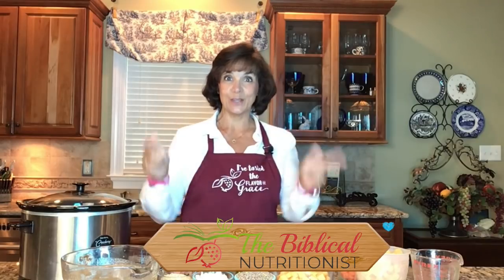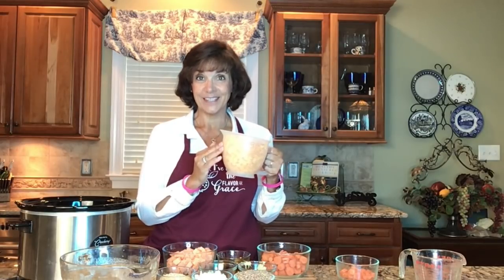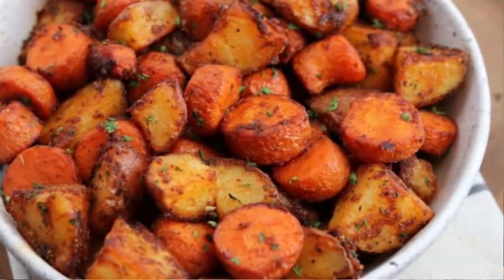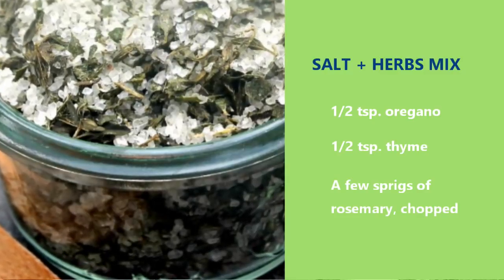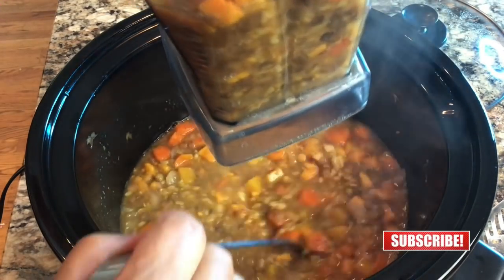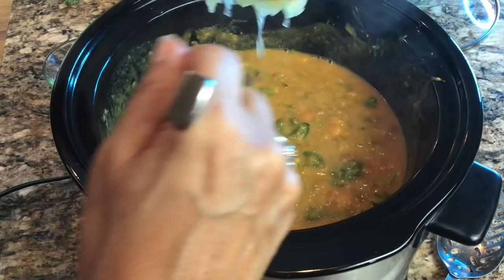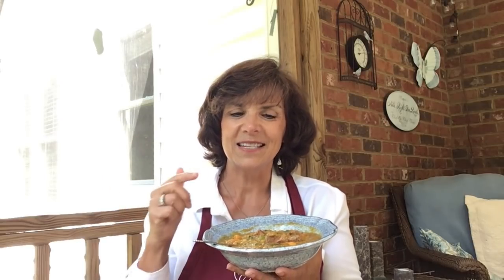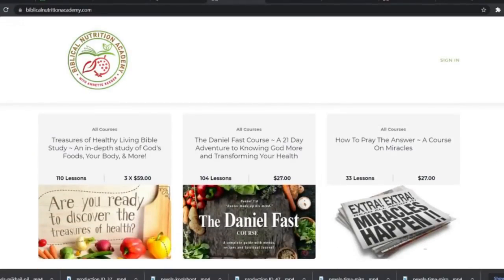Vegan Lentil Detox Soup - Protein Packed Daniel Fast Dinner Recipe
This best lentil soup recipe is a MUST-TRY. Whether you are doing the Daniel Fast or going plant-based, or simply want a tasty and easy soup to make, this lentil detox soup is so perfect!

Learn more about the benefits of Lentils and print this recipe

Today it's time to cook, we're going to put together the yummiest soup ever. In fact, this is just the perfect tastiest and best lentil soup recipe detox soup you can ever enjoy. This is a lentil detox soup. And yes, we've got some key ingredients that are going to make a difference to your microbiome, therefore mental clarity, therefore weight loss and there we go, it combines everything.

Best Lentil Detox Recipe Ingredients:

- 2 cups chopped butternut squash
- 2 cups chopped carrots
- 2 cups sweet potatoes
- 1 cup of lentils (brown or red)
- 3/4 cup yellow lentils
- 5 cloves of chopped garlic
- 1/4 cup chopped onion
- spice mix: 1/2 tsp oregano, 1/2 tsp salt, 1/2 tsp thyme, a few sprigs of rosemary
- 1/2 cup olive oil
- a spritz of lemon juice

Now we're also going to add some parsley, and some chopped kale. We don't need this to cook very long. So we're adding it in at the very end of our recipe.

This lentil soup is just a great burst of flavor. It is a great Daniel fast recipe and simply a nice blend of flavors. Now if you've added the rosemary sprig into your soup, you might want to make sure that's been removed. Most people don't like getting a stick in their soup. I wouldn't mind. But most people that I serve wouldn't like it.

This vegan lentil soup is delicious. Totally Daniel fast - friendly, totally good for weight loss because of the high fiber. Always remember we've got to have high fiber when we're wanting to experience a healthy microbiome and just get that satiety.

Follow 3 steps to become part of the Inner Circle, my personal coaching group

Boost gut health with a natural supplement you can trust!